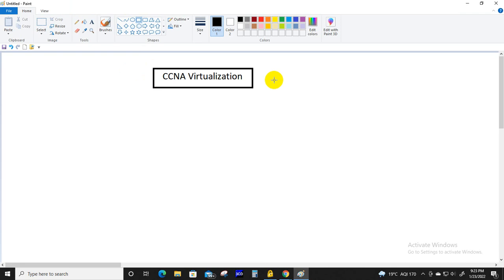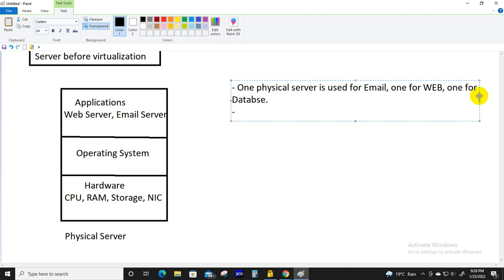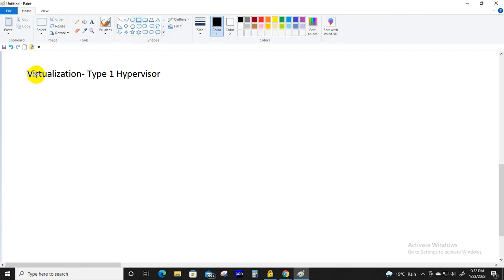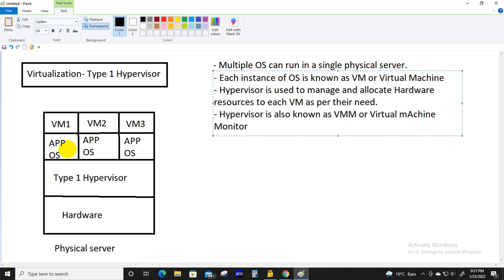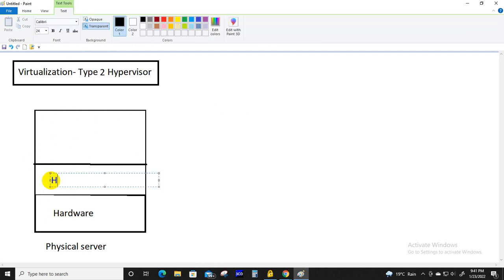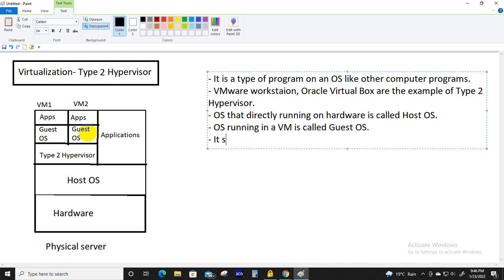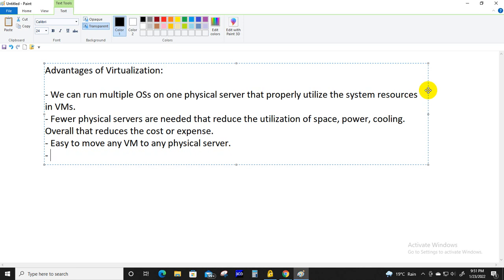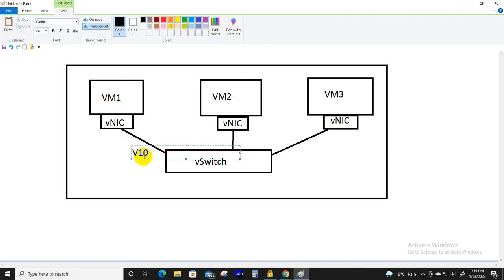CCNA Virtualization | Hypervisor 1 and 2 | VMs and Physical Network | In depth in English